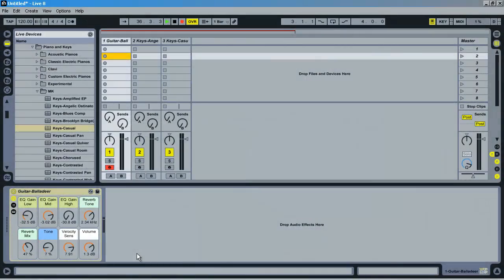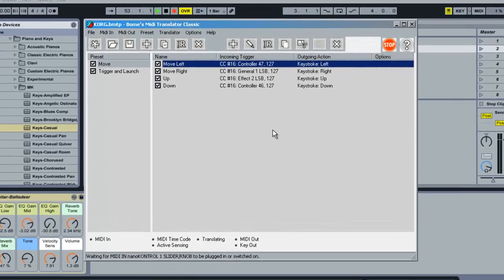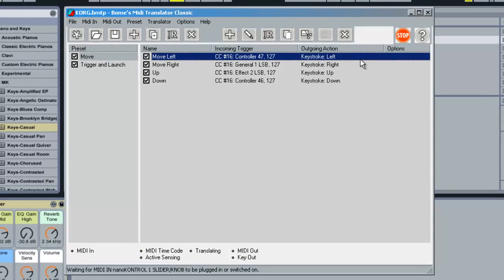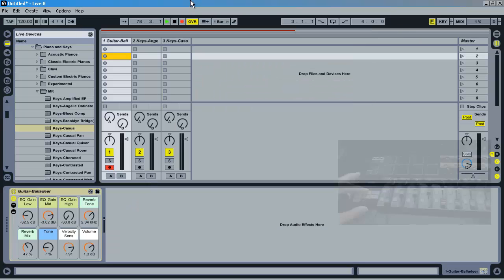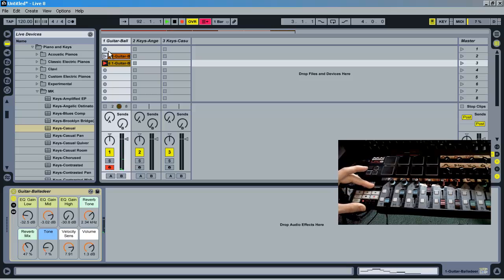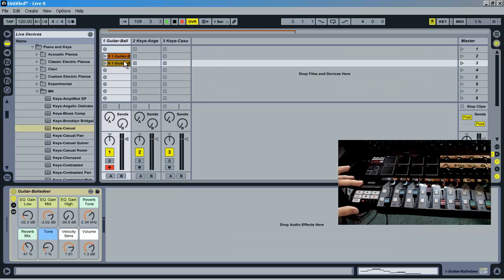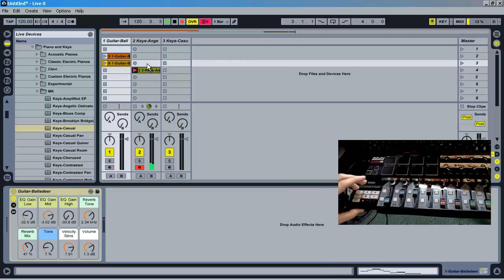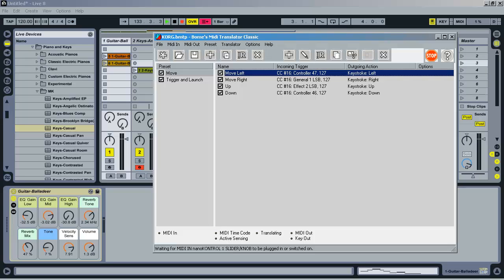Live Looping with Ableton Live - MIDI Translator Trick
This video goes over how to use MIDI translator to easily control your MIDI loops and recording in Ableton Live.